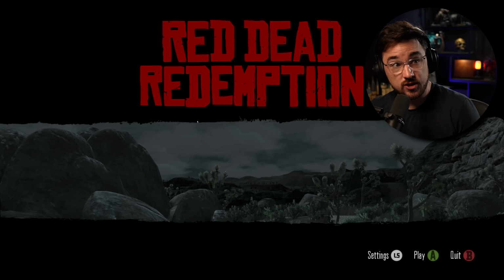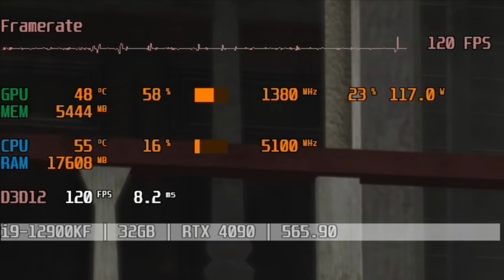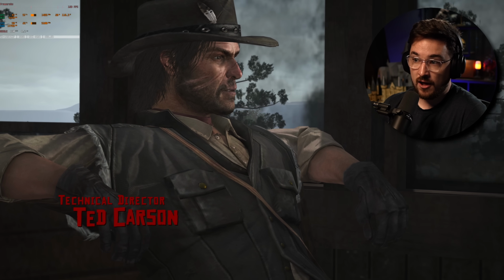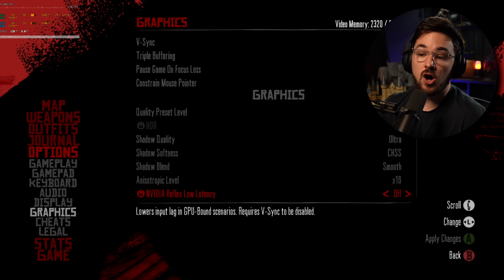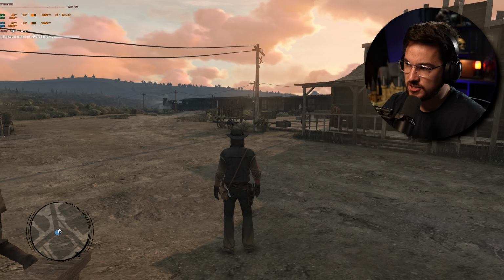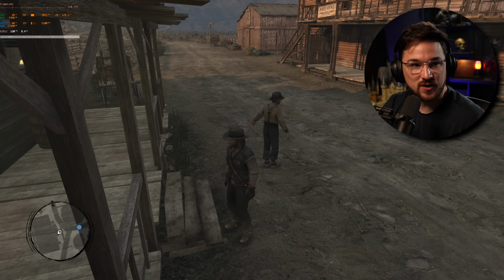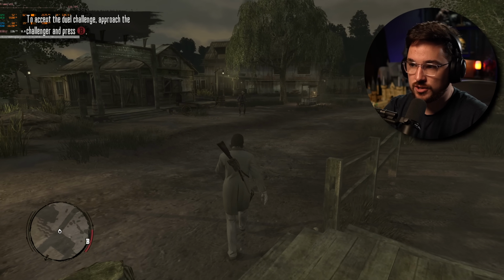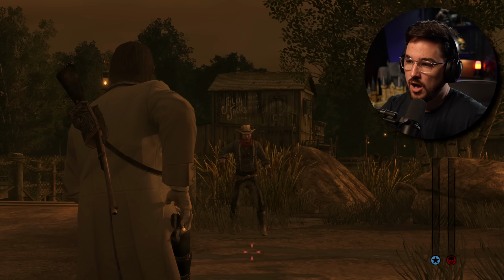I tried 'Red Dead Redemption' on PC...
Red Dead Redemption is a 2010 action-adventure game developed by Rockstar San Diego and published by Rockstar Games. A successor to 2004's Red Dead Revolver, it is the second game in the Red Dead series. Red Dead Redemption is set during the decline of the American frontier in the year 1911. It follows John Marston, a former outlaw who, after his wife and son are taken hostage by the government in ransom for his services as a hired gun, sets out to bring three members of his former gang to justice. The narrative explores themes of the cycle of violence, masculinity, redemption, and the American Dream.

The game is played from a third-person perspective. The player can freely roam in its interactive open world, a fictionalized version of the Western United States and Northern Mexico, primarily by horseback, and on foot. Gunfights emphasize a gunslinger gameplay mechanic called "Dead Eye" that allows players to mark multiple shooting targets on enemies in slow motion. The game uses a morality system by which the player's actions in the game affect their character's levels of honor, fame, and how other characters respond to the player. An online multiplayer mode is included with the original release, allowing up to 16 players to engage in both cooperative and competitive gameplay in a recreation of the single-player setting.
~ Wikipedia

TIMESTAMPS:
Base Game: 0:00
The Price: 8:43
Undead Nightmare: 14:28